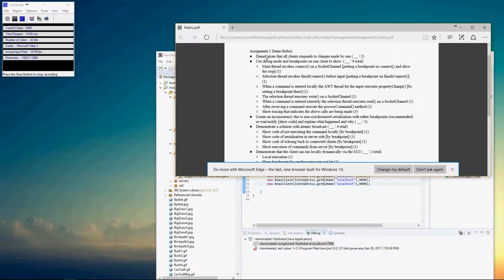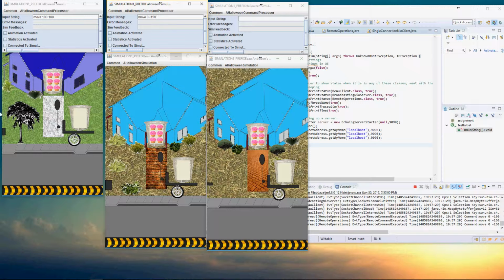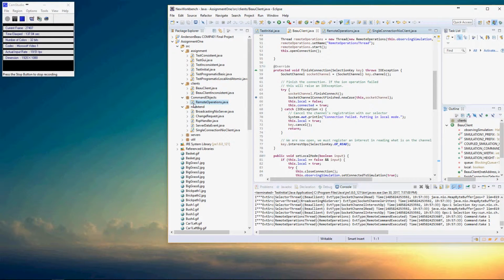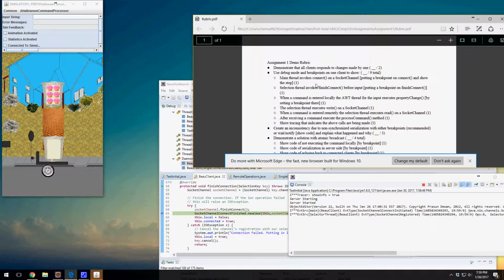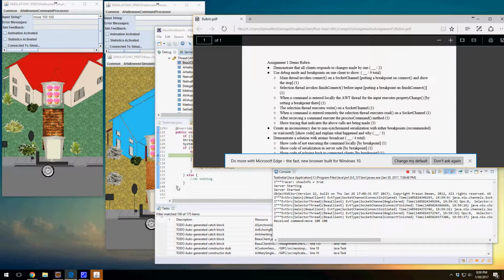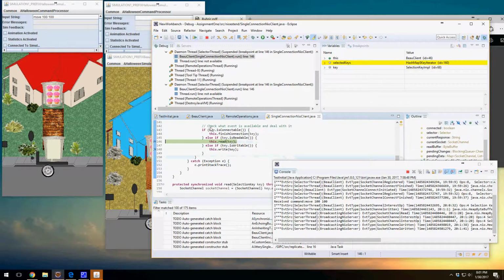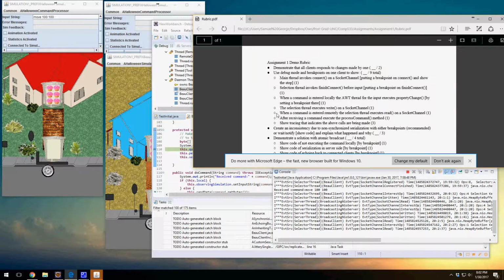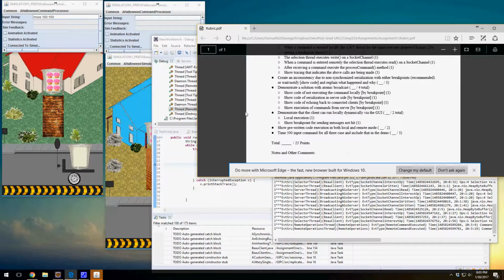Samuel George-Comp533-Assignment1.1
Part 1 of Assignment 1 for Comp 533 with Presun Dewan